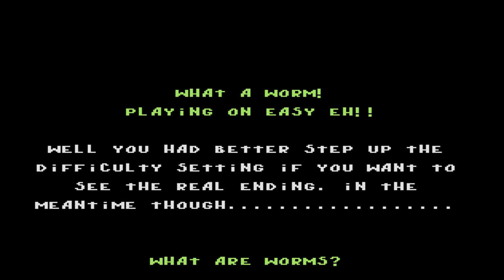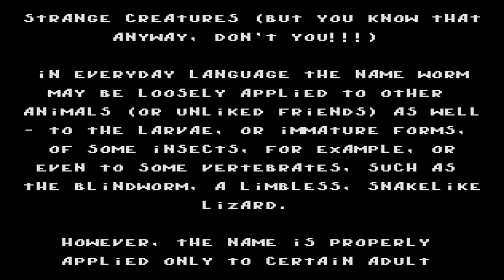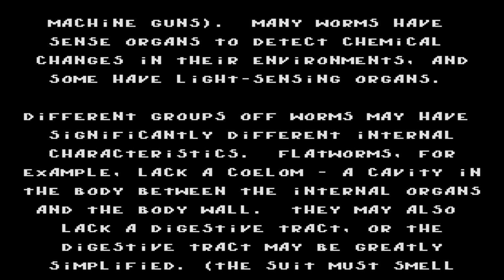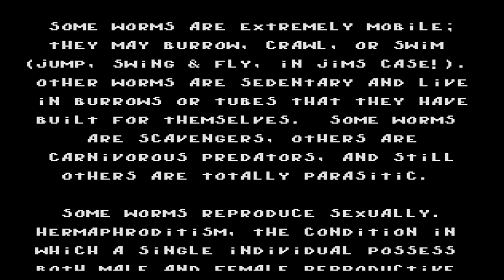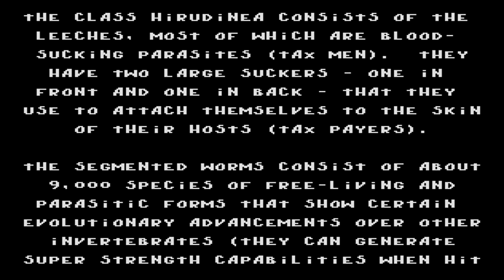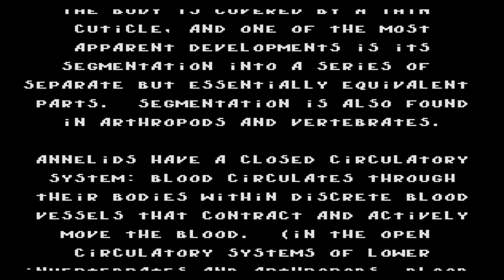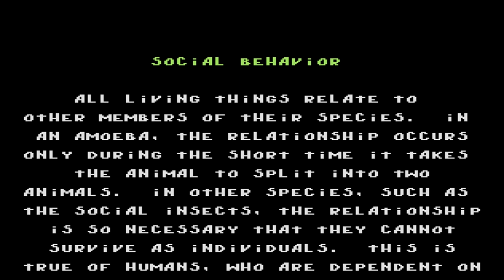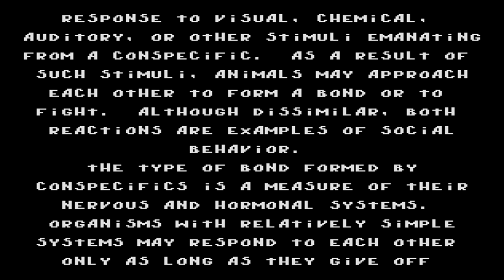Creepy Bad Endings # 81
Some endings are weird, to say the least. Even the most sensible video games can take you by surprise with a curve-ball ending that has a completely different tone from its usual atmosphere. For a change of pace, I've decided to talk about my favourite shocking, unexpected and funny endings.

Bad endings. I don't know about anyone else, but they terrify me. Just when the hero(es) thought everything was finally right, just when it looked like peace had finally returned to the world, something happens that, at best, creates a bittersweet victory and, at worst, spoils everything and the enemies win, despite everything that happened throughout your adventure. Bad endings don't give you any second chances, you screwed things up for everyone and you must pay dearly...

There's nothing I love more than a happy ending to a video game. Though games are fun for the player, the poor main characters have to face increasingly tougher and tougher enemies and challenges throughout their adventure, with the threat of death looming around each and every corner. The stress must really get them down.

But everything changes once the final blow has been delivered to the ending boss. With the ultimate evil of the world vanquished, it's a huge weight off your shoulders, and it's time to sit back and enjoy the wonderful and postitve effect you've had on the game world. After all, it would be far too cruel to take everything you've done away at the last minute, right?